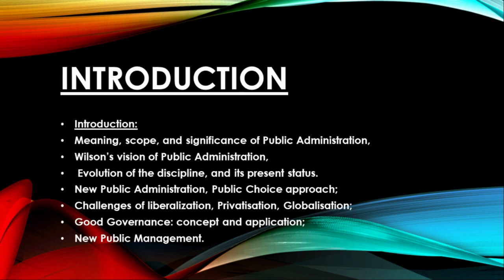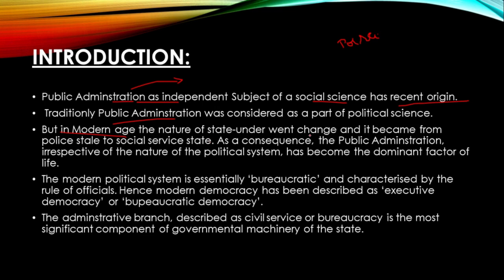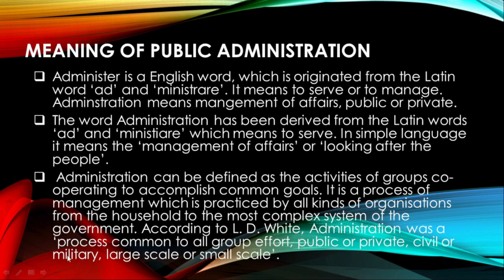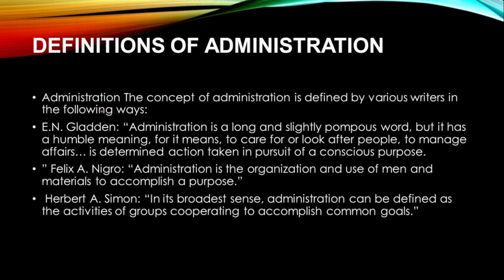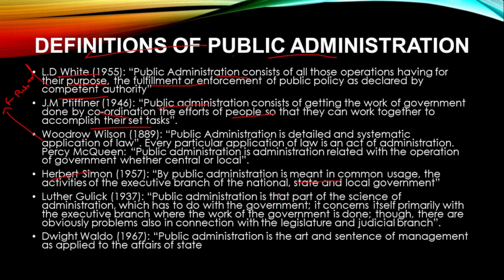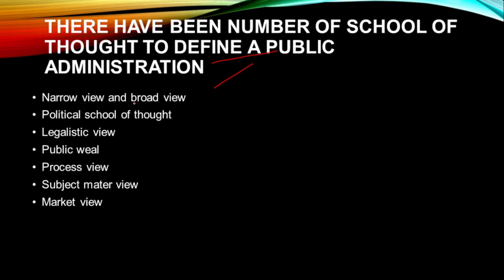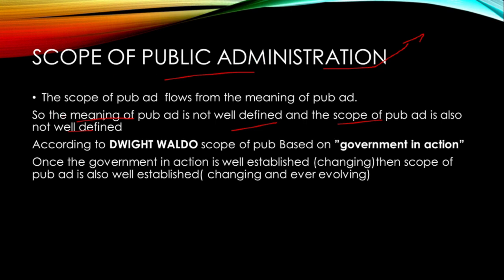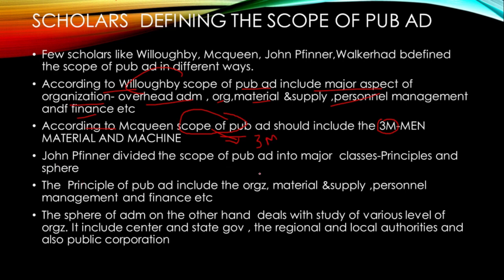PUBLIC ADMINISTRATION PAPER 1 ADMINISTRATION THEORY PART 1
PUBLIC ADMINISTRATION PAPER 1
ADMINISTRATION THEORY PART  1